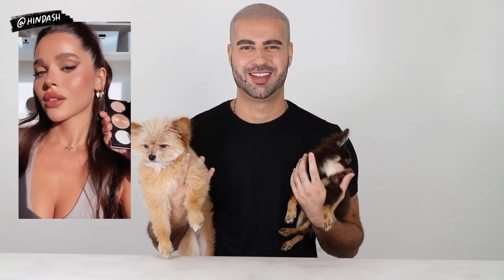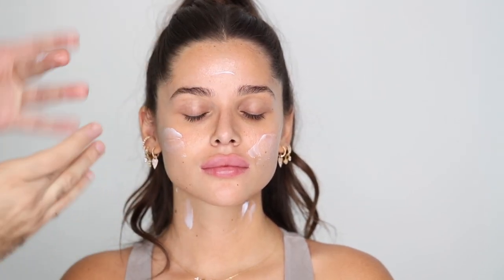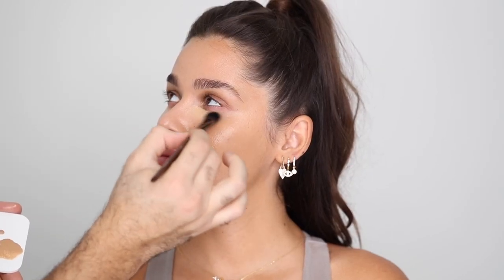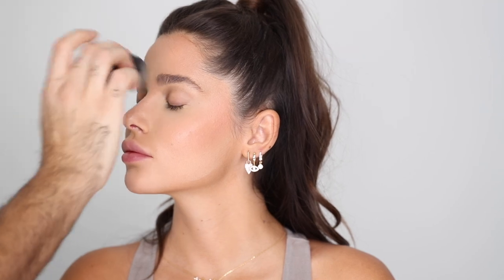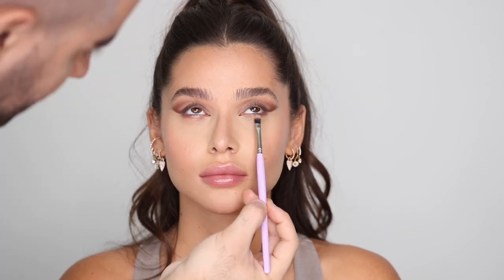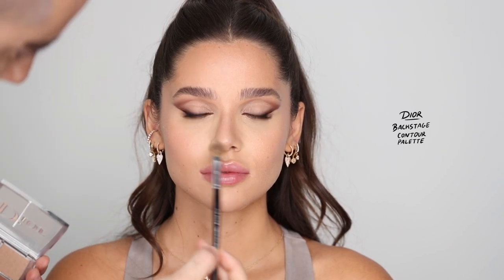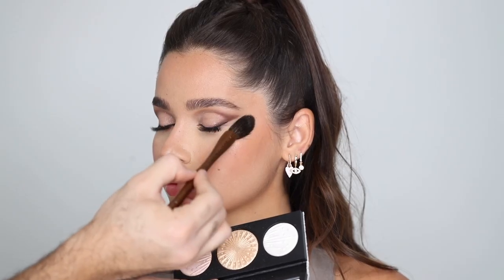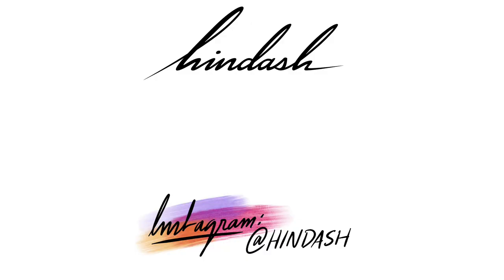I Give My Friend A DUBAI Makeover! | Hindash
Hey everyone!!! I'm so excited for today's video because I give my friend Ezgi a Dubai Makeover!!! Should this be a new series I start?

Basically Ezgi and I met on a trip to LA and we've been in touch since, and she's finally visited Dubai so I had to invite her over to my house and studio to film! Let me know what you think of the look below! - Hindash x

Ezgi: @Ezgi Findik
✨ PRODUCTS:
✨SKIN:
@shiseido Ultimune Eye Cream
@tatcha The Dewy Skin Cream
✨BASE:
@toofaced Born This Way Matte Foundation ‘Natural Beige’
@diormakeup Backstage 001 Universal Glow
Too Faced Born This Way Concealer ‘Warm Beige’ + ‘Vanilla’
✨BRONZE:
@nudestix Nudies Matte ‘Terracotta Tan’
@fentybeauty Match Stix Mocha
@lauramercier Matte Radiance Bronzer ‘Bronze 03’
✨BLUSH:
@nudestix Nudies Matte ‘Sunset Strip’
@maccosmetics ‘Gingerly’ Blush
✨EYES:
@narsissist Mambo Eyeliner
@nablacosmetics Side By Side Palette
@ctilburymakeup Legendary Lashes 2 Mascara
MAC Layin' Low Paint Pot
Makeup By Mario Master Reflector "Bronzite"
✨POWDER:
@lauramercier Translucent Loose Setting Powder ‘Honey’
✨HIGHLIGHT:
@maccosmetics Flashing Ice Extra Dimension Skinfinish Trio ‘Light’
✨LIPS:
Pat McGrath "Contour" Lip Pencil
MAC Velvet Teddy Lipstick
Fenty Beauty "Fenty Glow" Gloss Bomb